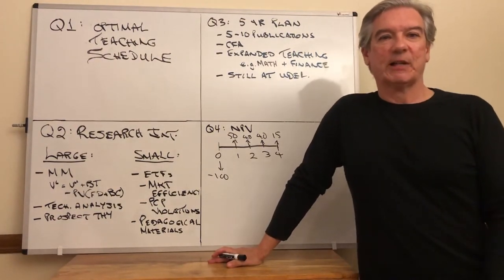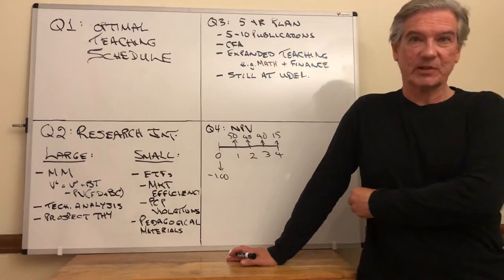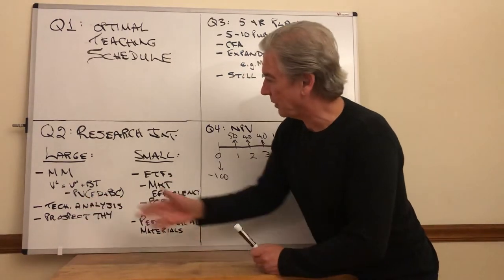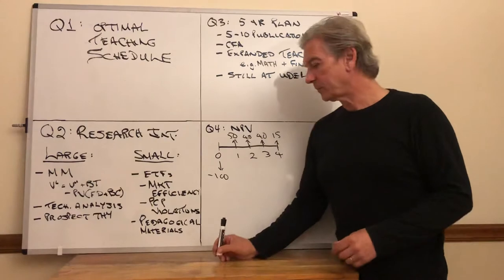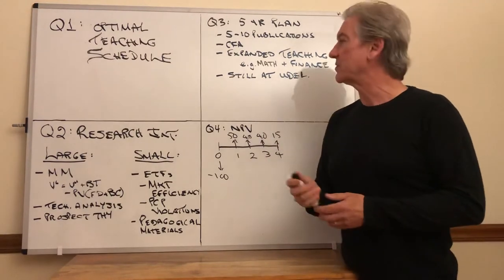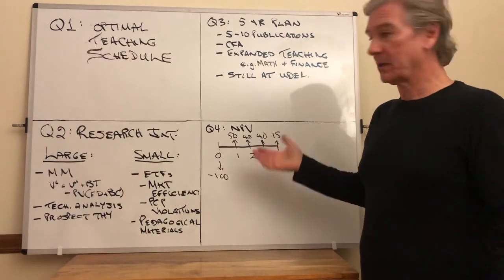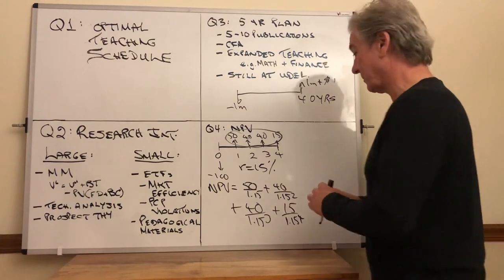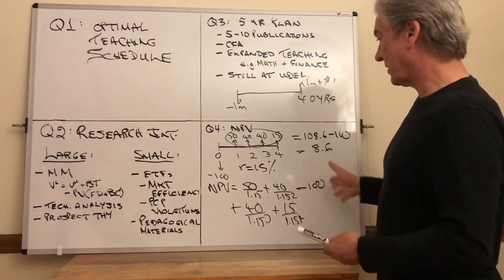Glenn Baigent UDelaware